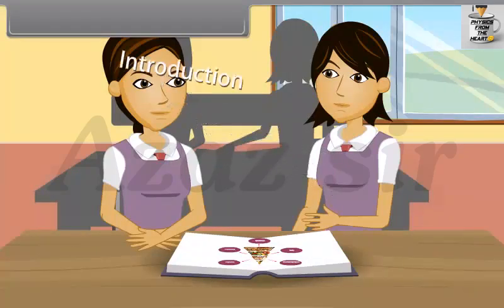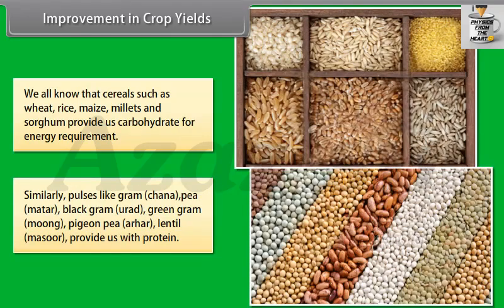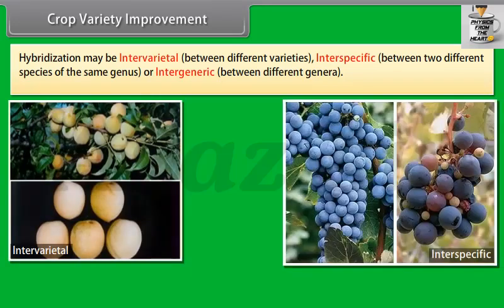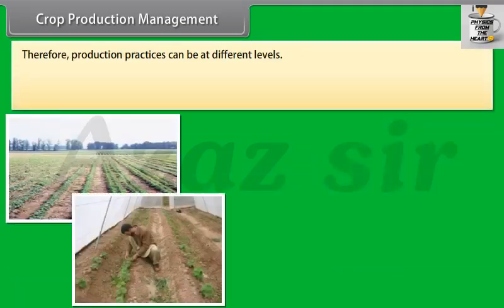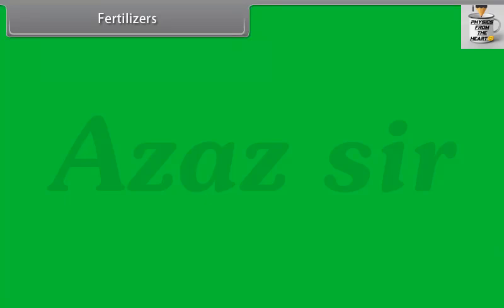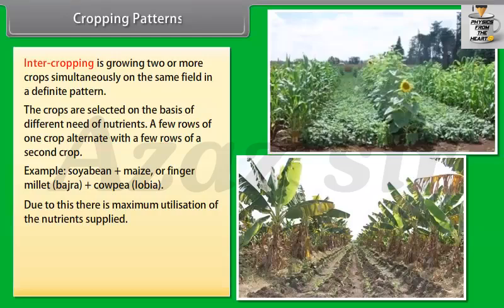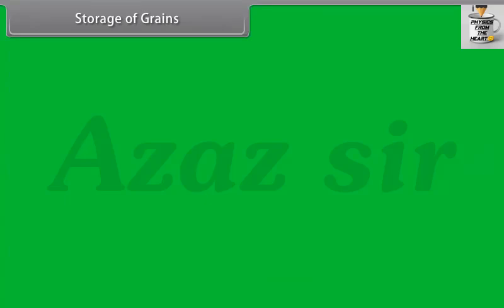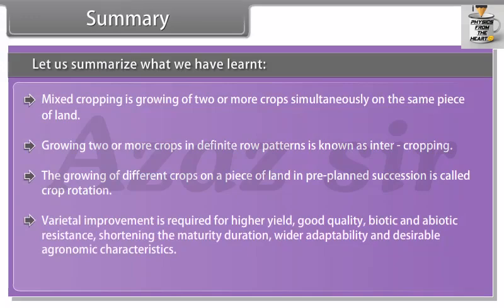chapter 12-Improvement in Food Resources I part-1